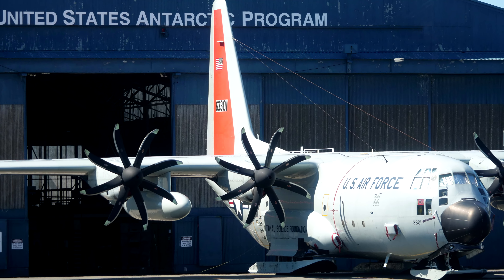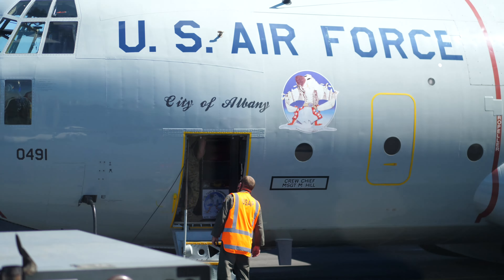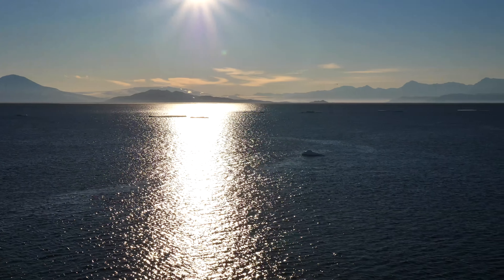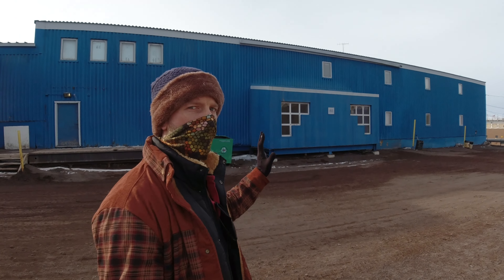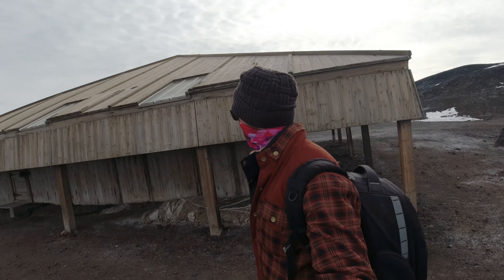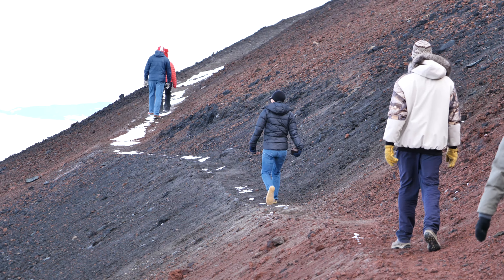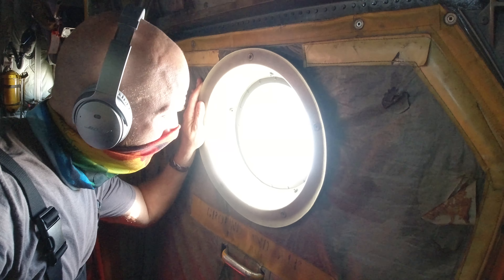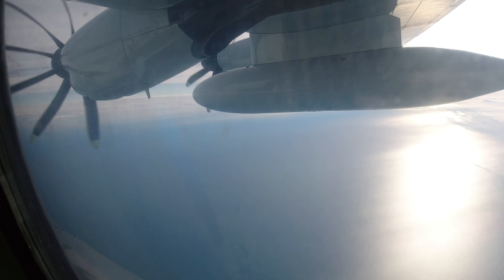Getting to McMurdo Station, Antarctica - South Pole vlog #3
After the long quarantine process in San Francisco, and then Christchurch, my cohort finally made it to McMurdo Station.  Touchdown in Antarctica, woohoo!  Check it off the bucket list.

McMurdo is the base of operations for all other US Antarctic bases and camps.  The population in the summer is usually many hundreds, but that was somewhat reduced this year due to COVID.  Still, the weather and wildlife were spectacular!